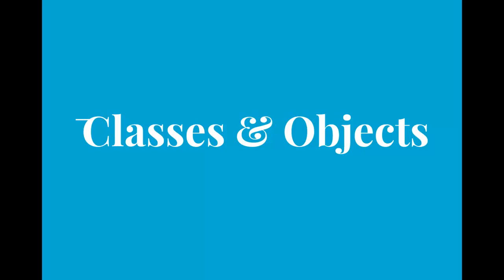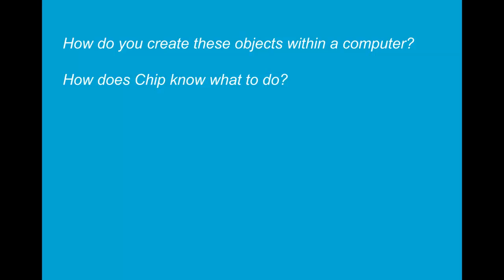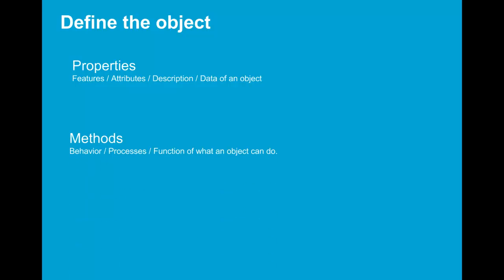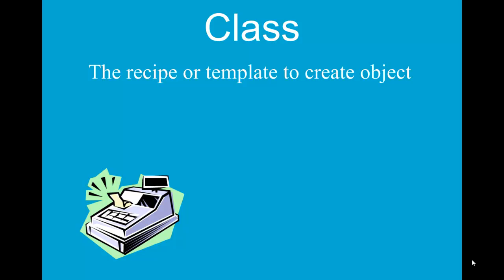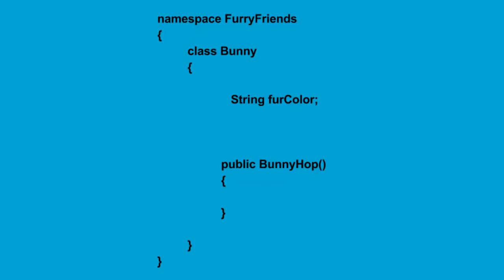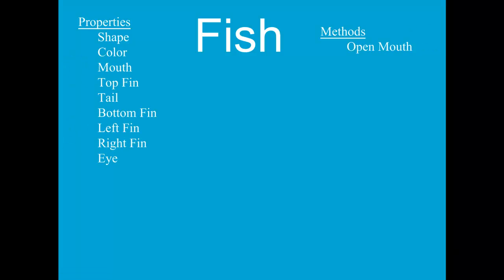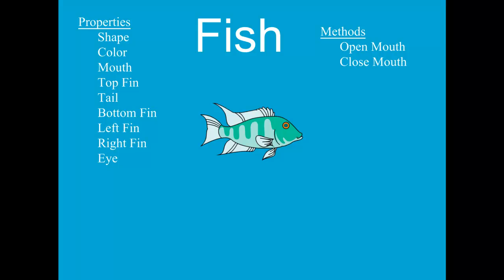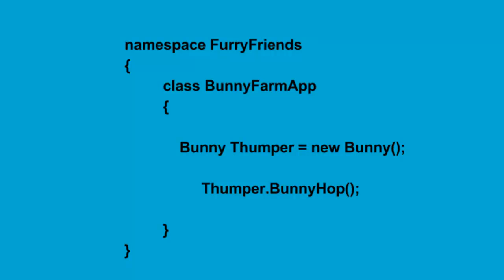Classes & Objects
Basic introduction to the difference between classes and objects as used with programming languages.